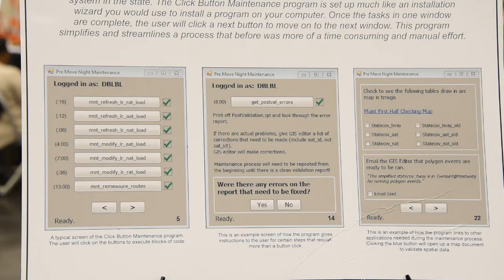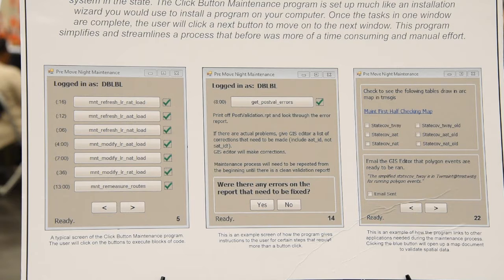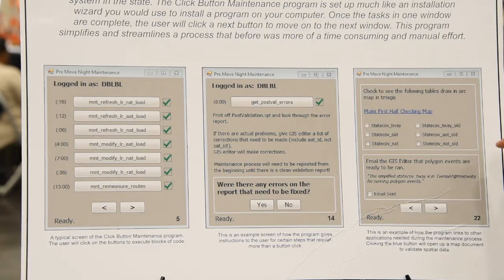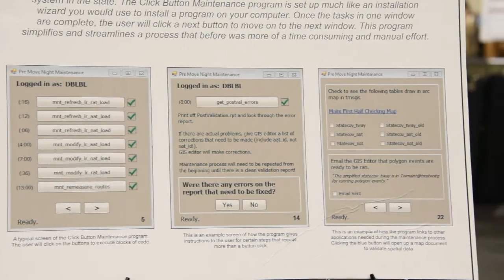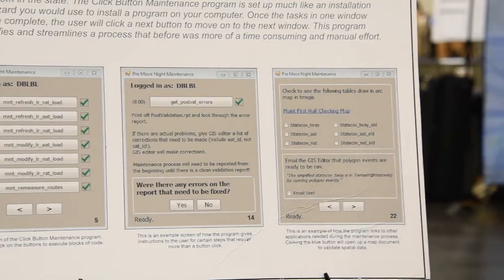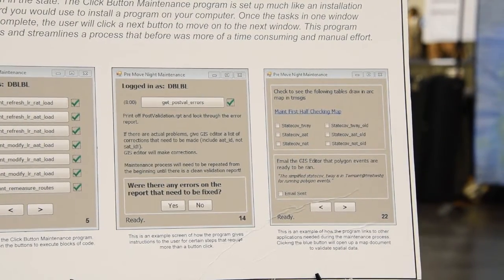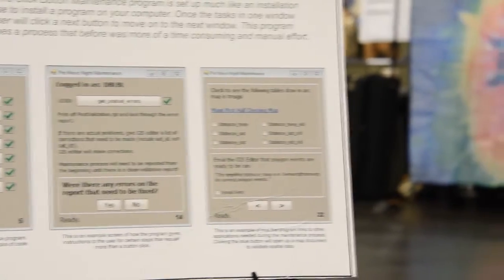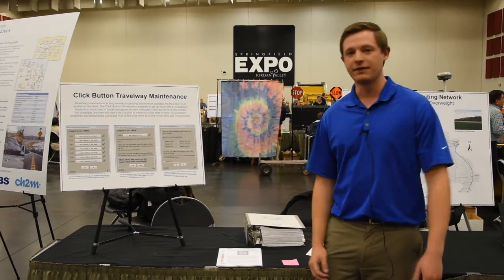Click Button Travelway Maintenance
MoDOT's Innovation Challenge 2018 entry for Projects